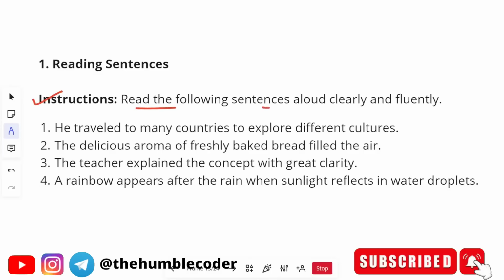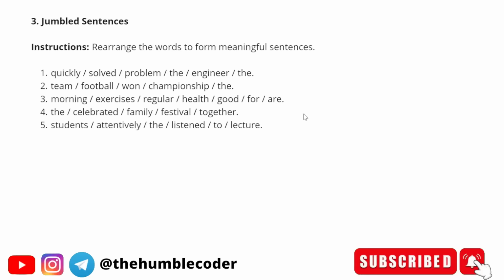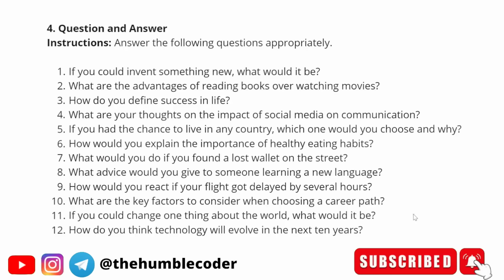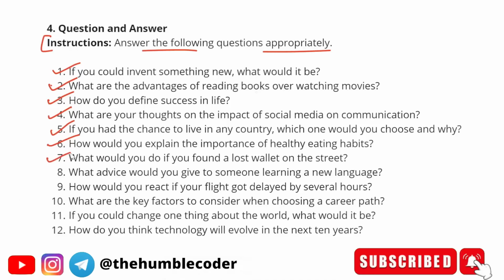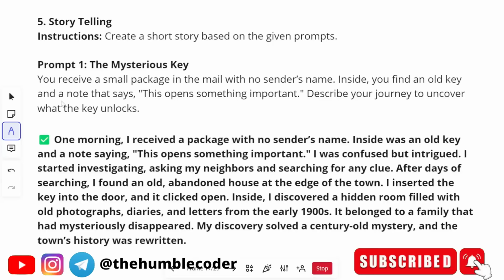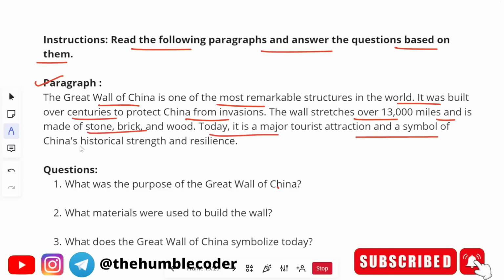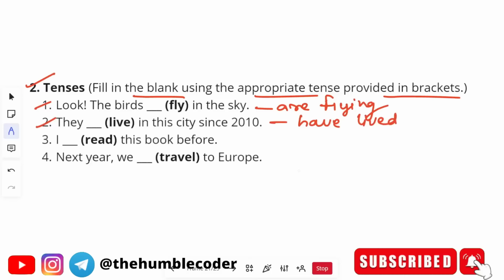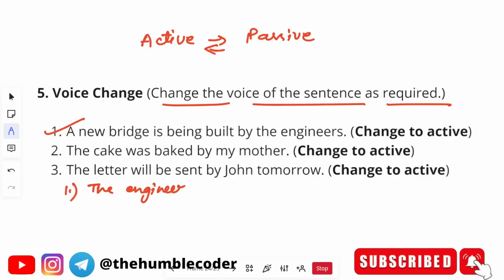🔥Cognizant Communication Assessment Questions | Actual Live Questions | Cognizant Hiring Drive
Cognizant Communication Assessment Round Questions | Live Questions from Hiring Drive

In this video, I discuss actual live questions from the Cognizant Communication Assessment Round during the hiring drive. Learn how to prepare effectively for this round with real examples, strategies, and tips to ace the communication assessment. Whether you're a fresher or an experienced professional, this video will help you understand the type of questions asked and how to tackle them confidently.

Cognizant GenC Communication Round
Cognizant Email Writing Questions
Cognizant Communication Test Preparation
Cognizant English Test Questions
Cognizant Speaking Test
Cognizant Hiring Drive 2025
Cognizant Placement Preparation
Cognizant Written Test Questions
Cognizant Verbal Communication Round
Cognizant GenC Exam Pattern
Cognizant Communication Skills Questions
Cognizant Hiring Interview Questions
Cognizant Recruitment Process
Cognizant Selection Process
Cognizant Exam Questions & Answers
Cognizant Online Test Preparation
Cognizant 2025 Hiring Exam
Cognizant HR Interview Questions
Cognizant Technical Interview Questions
Cognizant Exam Tips & Tricks
Cognizant Previous Year Papers
Cognizant Job Opportunities 2025
Cognizant Free Study Materials
Cognizant Exam Format & Syllabus
Cognizant Interview Preparation
Cognizant Assessment Test Strategy
Cognizant Recruitment Exam 2025
Cognizant Written Communication Test
Cognizant HR Round Questions